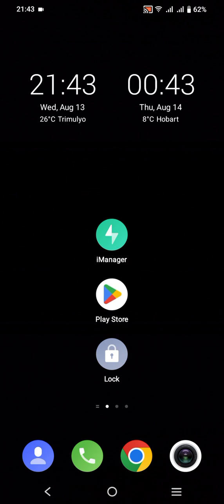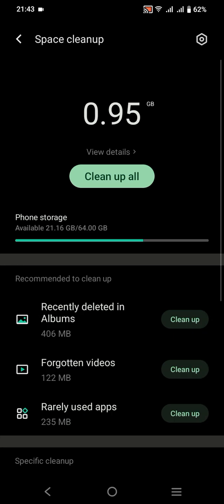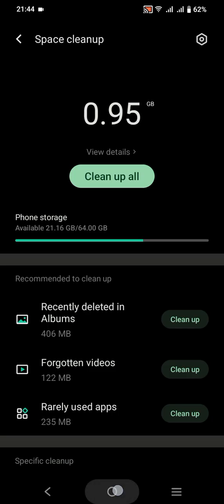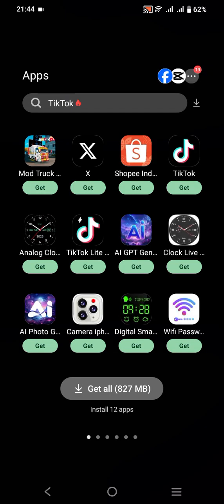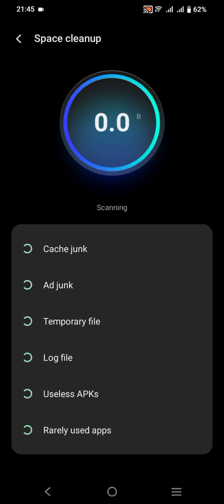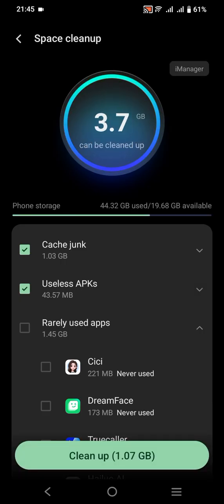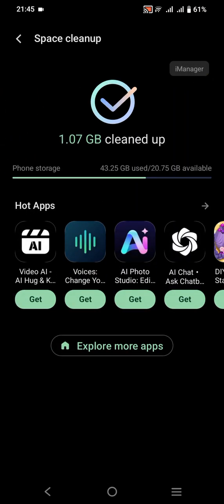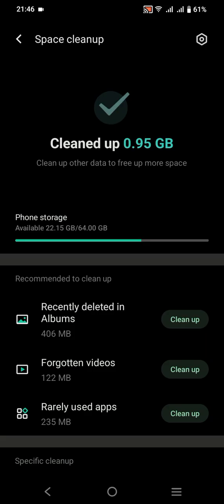How to remove the hidden junk files in the Vivo Y17S beside the scanning application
In this video we will share you how to remove the junk files in the Vivo Y17S beside the scanning application